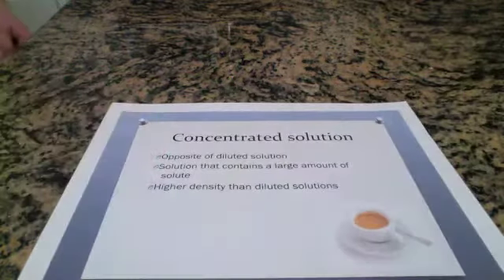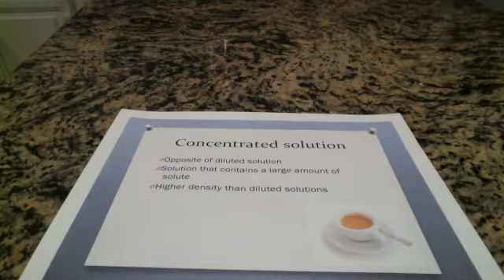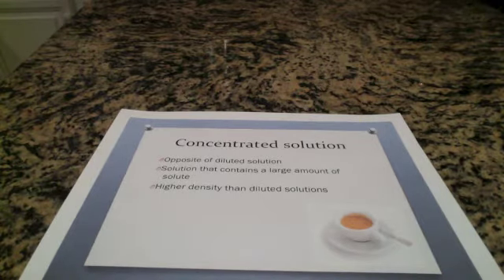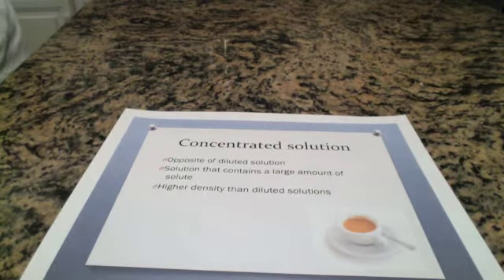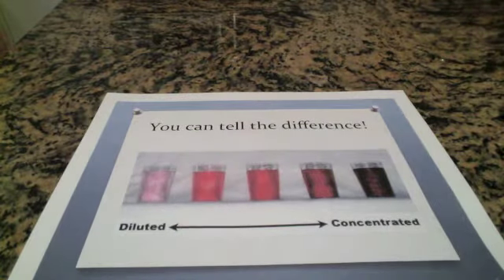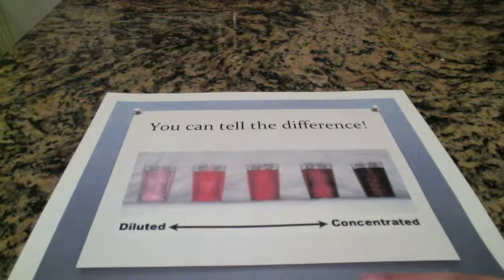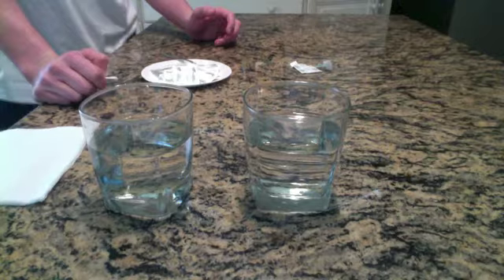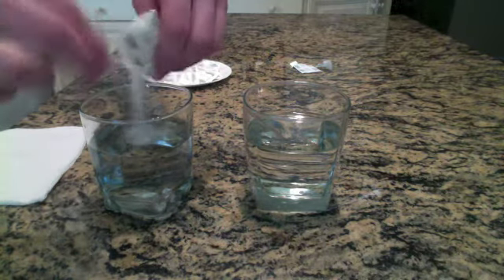dilute and concentrated solutions SB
our chem proj